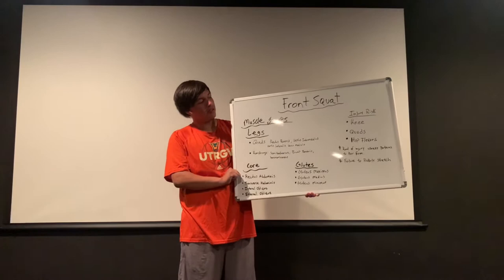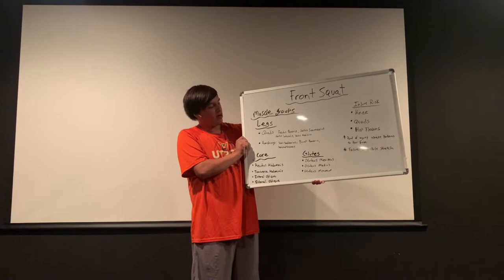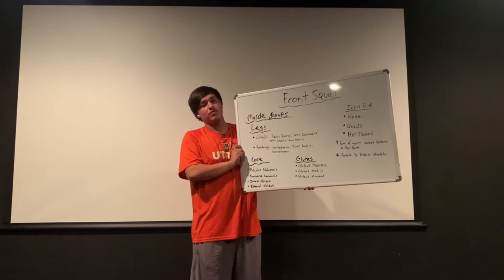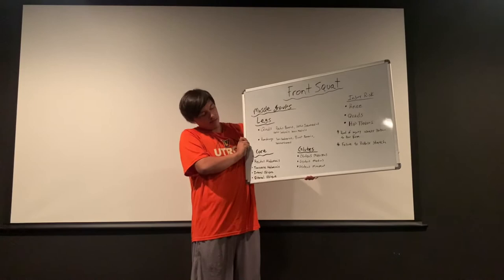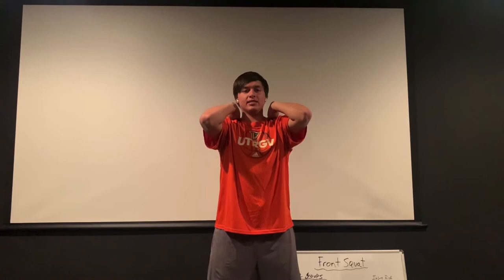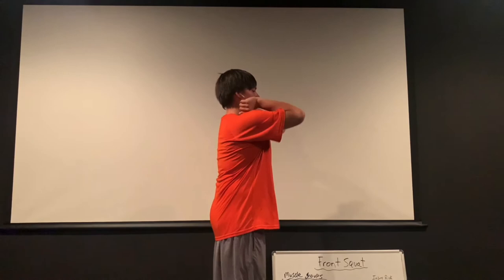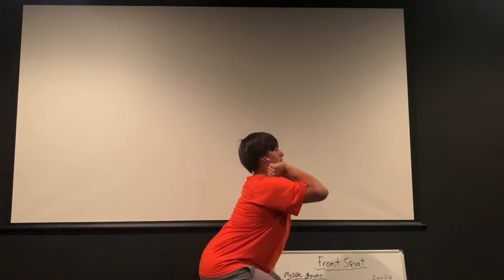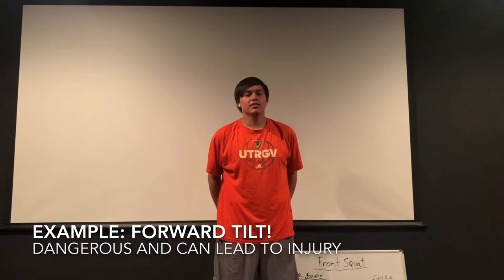UTRGV KINE 3365 Exercise Video Project (Summer 1, 2020)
Julio C Lopez Jr.
Video gives a brief informative demonstration on how to execute the front squat along with major muscle groups that are involved.
Reference:
1. A Comparison of Gluteus Maximus, Biceps Femoris, and Vastus Lateralis Electromyography Amplitude in the Parallel, Full, and Front Squat Variations in Resistance-Trained Females
            in Journal of Applied Biomechanics
            Bret Contreras, Andrew D. Vigotsky , Brad J. Schoenfeld , Chris Beardsley, and John

2. Hasan Ulas Yavuz, Deniz Erdağ, Arif Mithat Amca & Serdar Aritan (2015) Kinematic and EMG activities during front and back squat variations in maximum loads, Journal of Sports Sciences, 33:10, 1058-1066, January 29th, 2015. DOI: 10.1080/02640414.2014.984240

3. Khouv, A. (2016, 10). The front squat. Women's Fitness, , 46.

4. Goršič, M. (2019). Biomechanical comparison of back squats and front squats using a conventional bar or a transformer bar (Order No. 27668571). Available from ProQuest Dissertations & Theses Global. (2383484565).

5. Flores, V. A. (2016). Knee kinetics during squats of varying loads and depths in recreationally trained females (Order No. 10147326). Available from GenderWatch; ProQuest Dissertations & Theses Global. (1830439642).